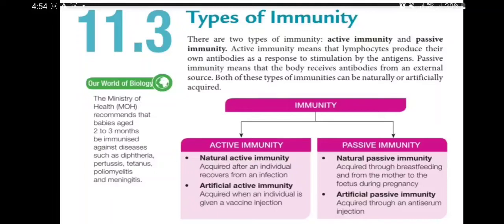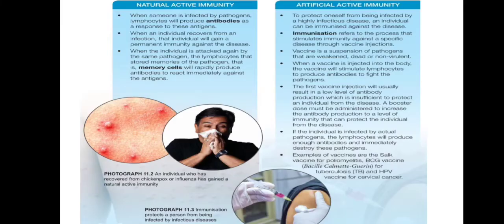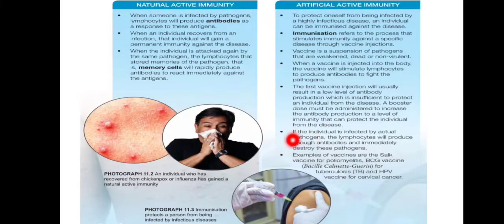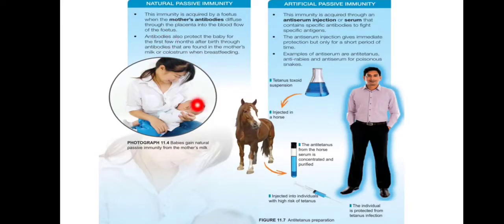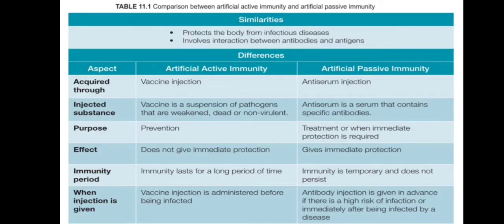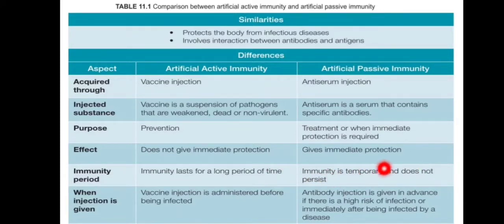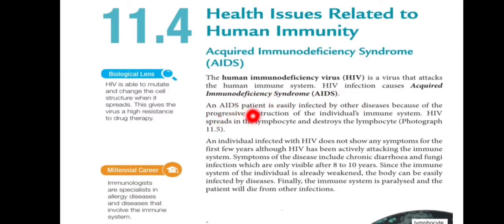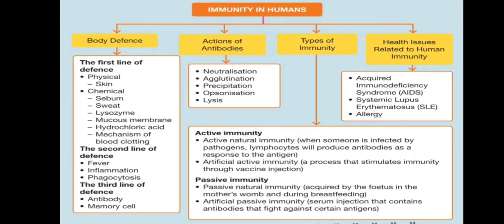Biology Form 4-Chapter 11|11.3 Types of Immunity |11.4 Health Issues related to Human Immunity